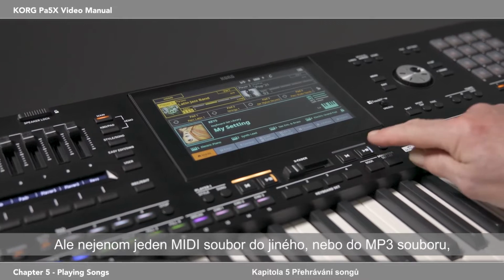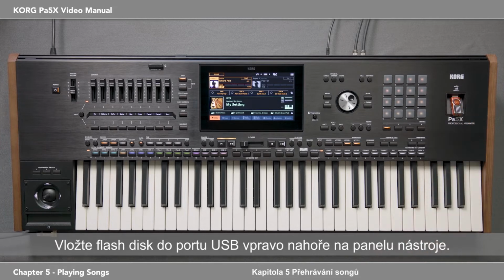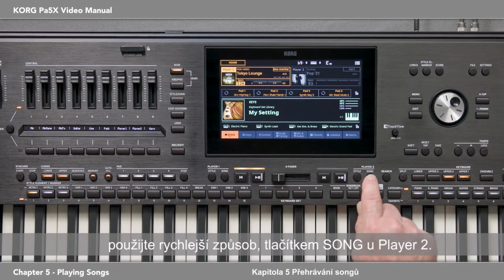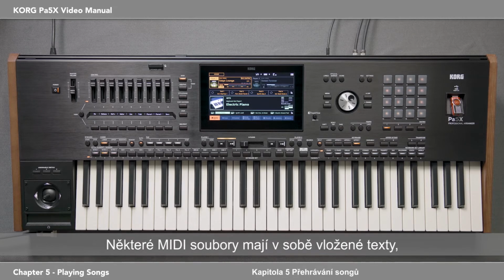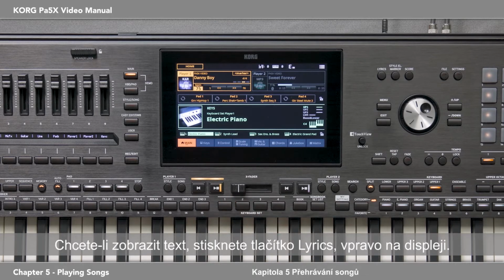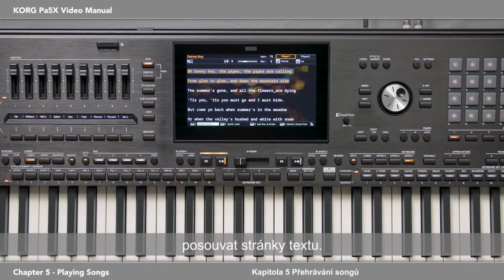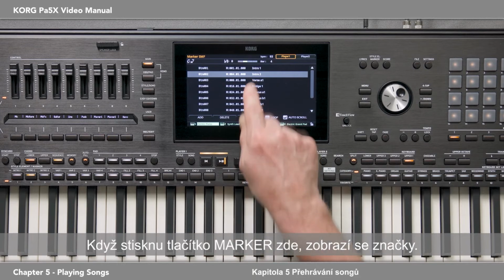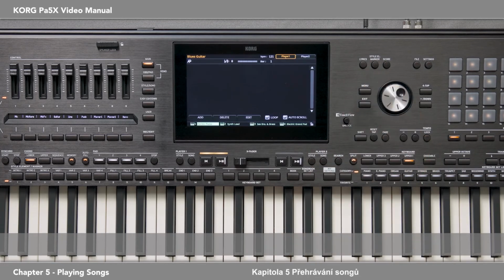KORG Pa5X Video Manuál 5. část - Přehrávání skladeb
Pátá část video manuálu Pa5X se věnuje přehrávání skladeb. Dozvíte se, jak teď dokáže slavný Dual Song Player ze série Pa přehrávat dva styly nebo skladby zároveň a jak lze mezi nimi přecházet. Navíc se dozvíte, jak lze díky dotykovému displeji nebo knoflíku Style Element nastavit záložky.